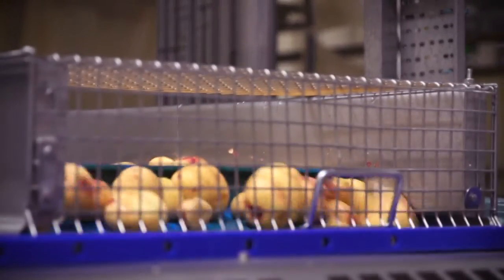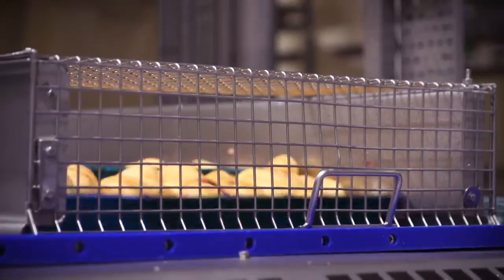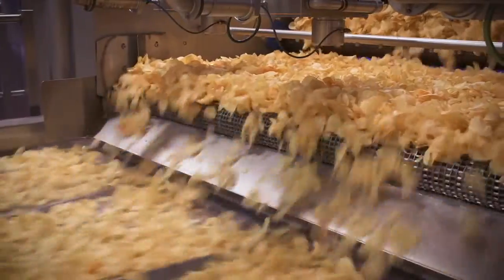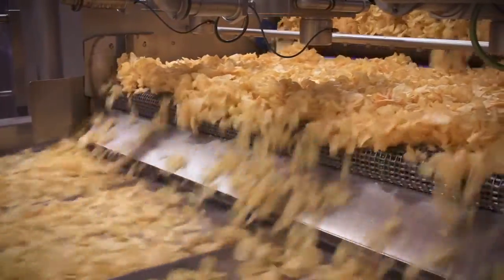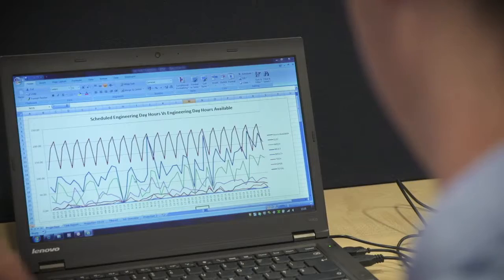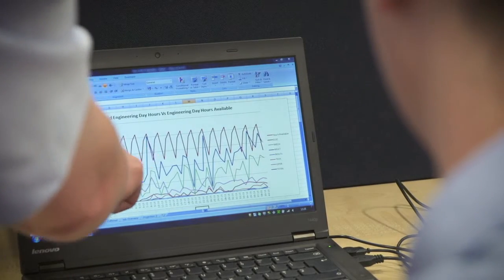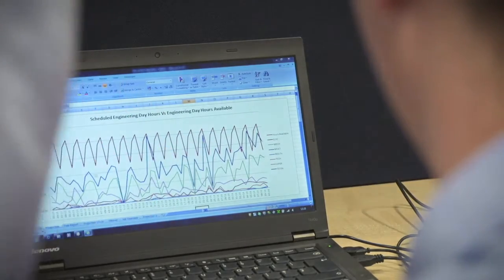PepsiCo UK – MEng Food Engineering student work placement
Luke Stammers describes his work placement experience at PepsiCo UK, as part of his MEng Food Engineering degree at Sheffield Hallam University.